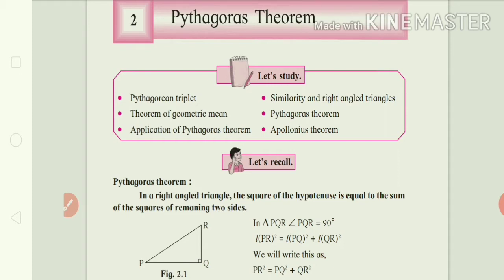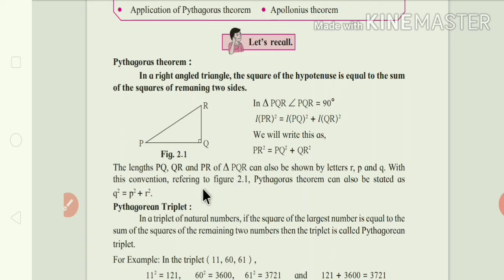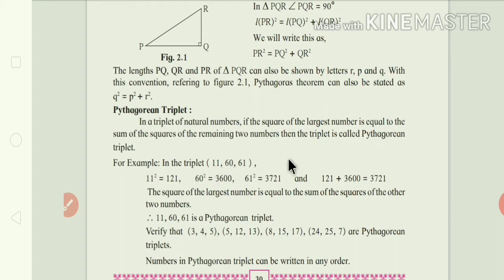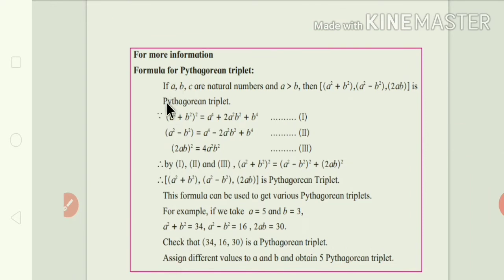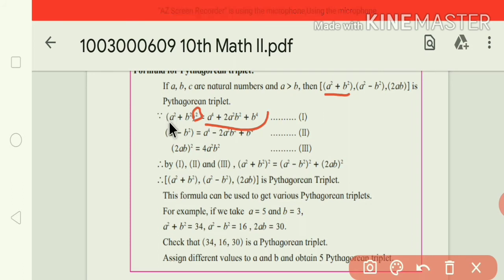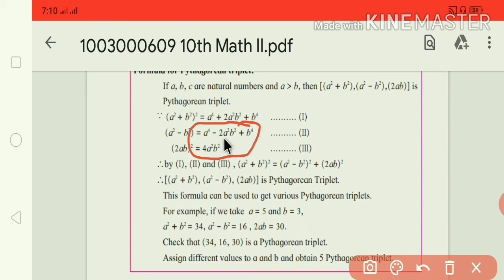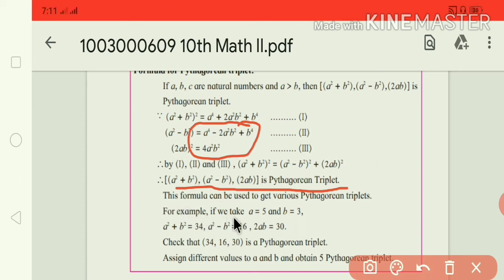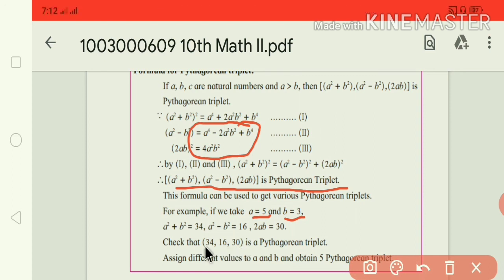10STD Math2 lesson 2